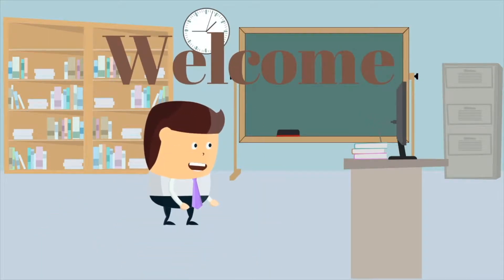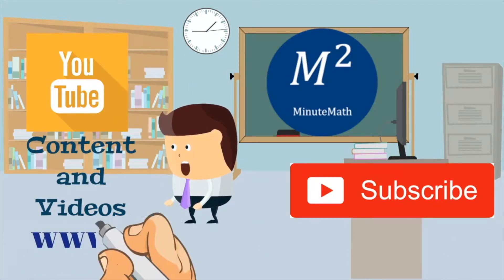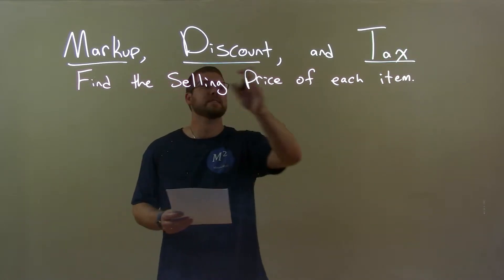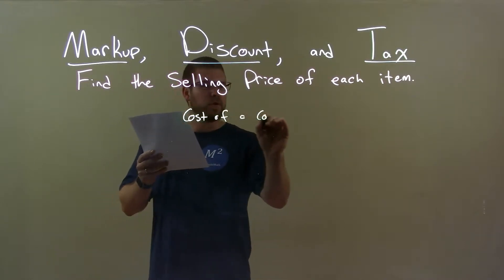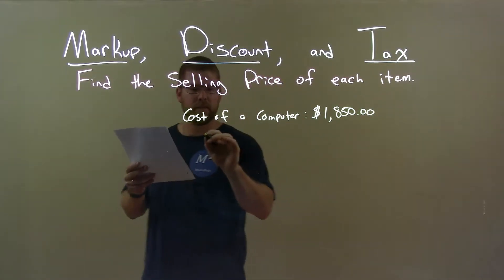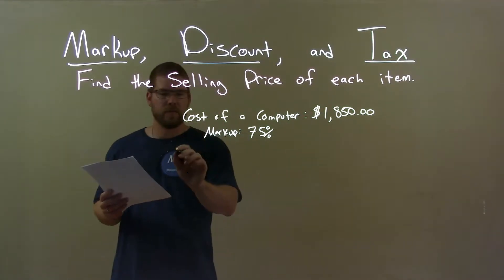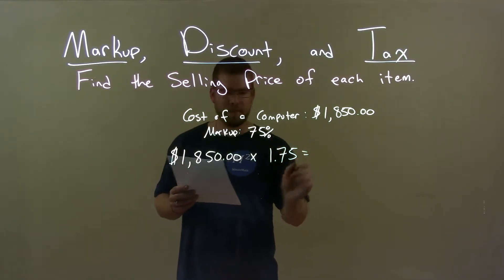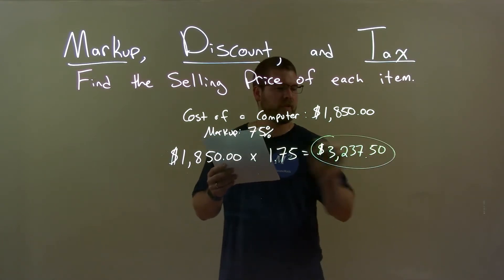Find the Price: Cost of computer $1850.00 and Markup 75%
In this math video lesson on Markup, Discount, and Tax, I find the selling price of a computer that costs $1850.00 with a markup of 75%.

Markup, Discount, and Tax
Cost of a computer: $1850.00 and Markup: 75%

Vine: MinuteMath
TeachersPayTeachers: MinuteMath